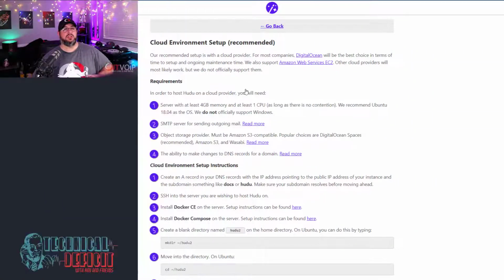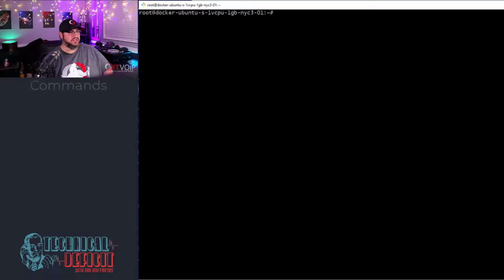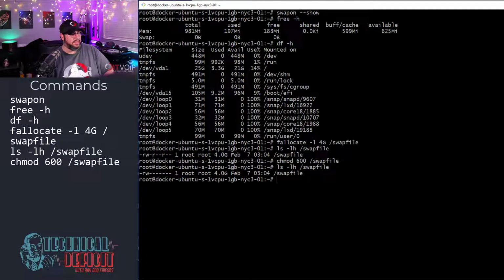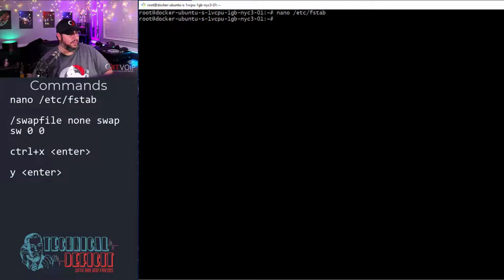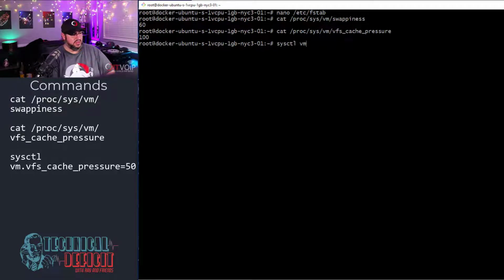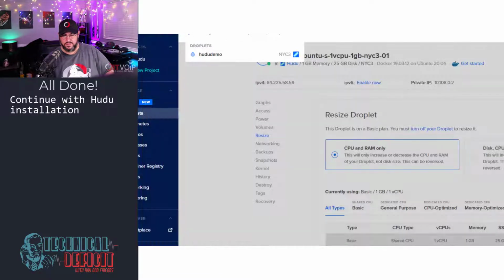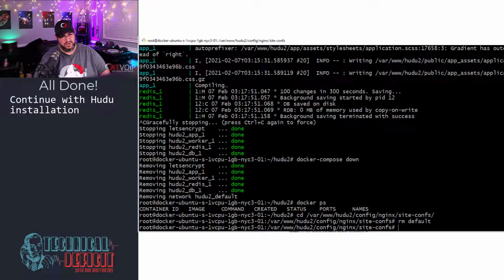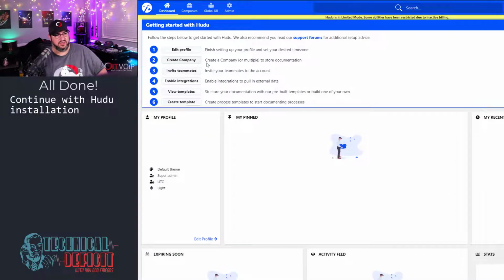Technical Deficit Episode 2: Creating a Swap File on Ubuntu 20.04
A swap file allows an operating system to use hard disk space to simulate extra memory. When the system runs low on memory, it swaps a section of RAM that an idle program is using onto the hard disk to free up memory for other programs. Follow along with Ray Orsini to see how to create a swap file on Ubuntu 20.04

OITVOIP
844.OIT.VOIP